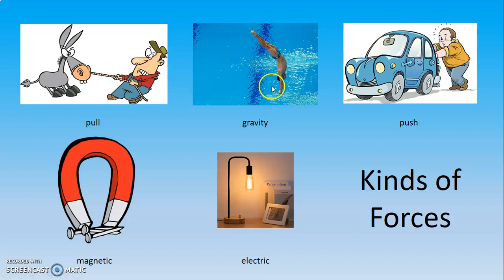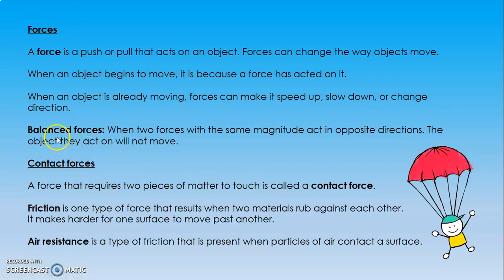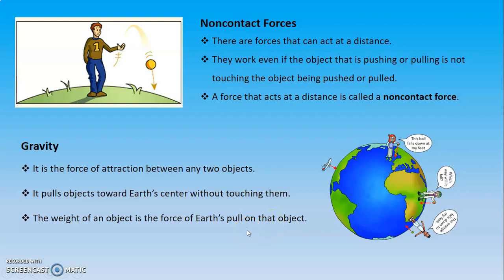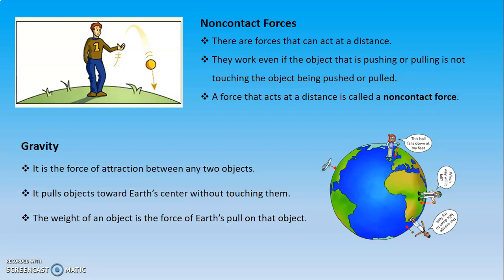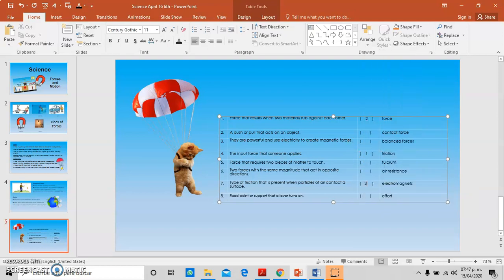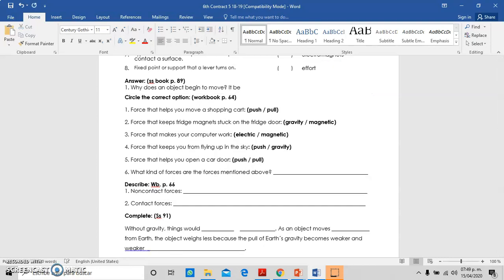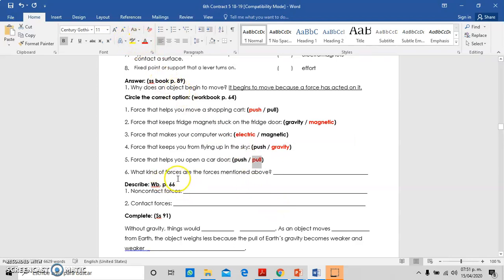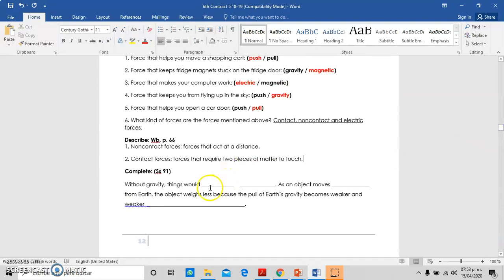Science April 16 6th